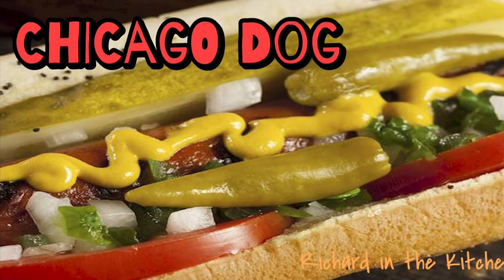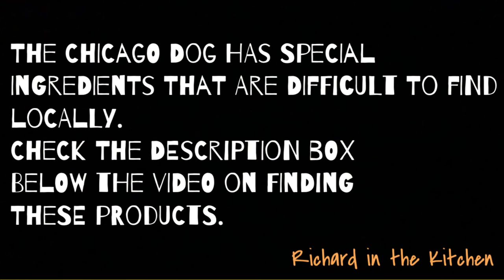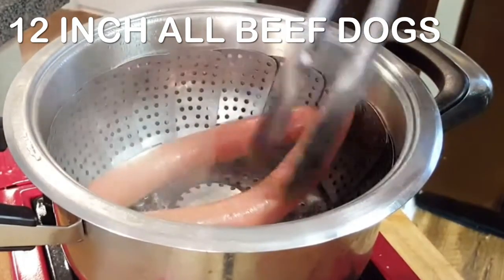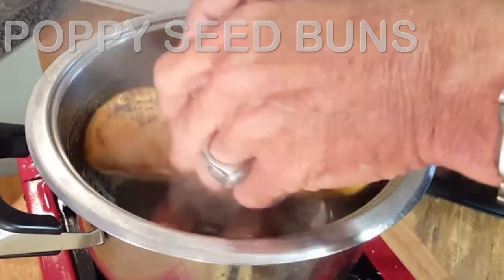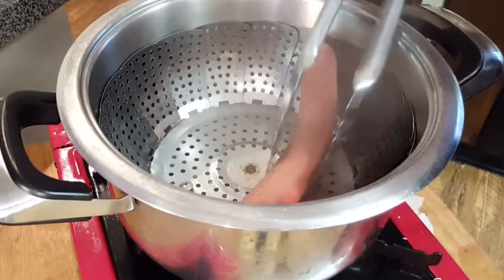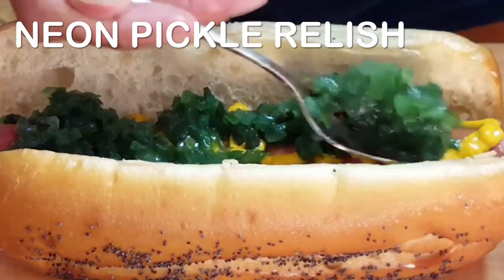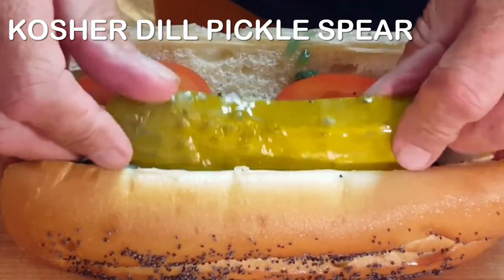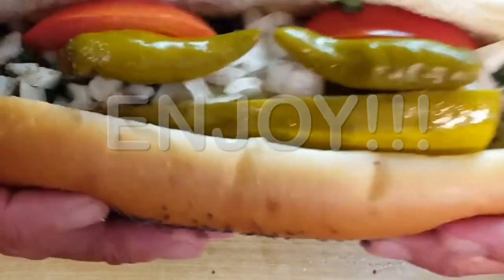CHICAGO DOG - How to Make This Delicious Hot Dog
In this video I show you how to make Chicago Dogs. Chicago style hot dogs is different in that the ingredients are plentiful. Sometimes the ingredients are difficult to find locally, but I provide you with the information on how to get those. It's not only the ingredients that is unique to making this dog, but equally the way they are prepared and the order of the ingredients placed in the buns. Steamed poppy seed hot dog buns filled with steamed 12 inch all beef Vienna frankfurters, yellow mustard, diced onions, tomato wedges. dill pickle spears, sport peppers and celery salt. I hope you give it a try.

Shopping List:
12 inch Vienna all beef casing frankfurters
Poppy seeds hot dog buns
Yellow mustard
Neon sweet pickle relish
Diced onions
Tomato wedges
Kosher dill pickle spears
Sport peppers
Celery salt

WHERE TO GET THE INGREDIENTS:
The frankfurters, neon pickle relish and sport peppers can be ordered from the Vienna Beef Company at the following link:

Directions:
Bring about an inch or two water to a steam.
Steam the dogs for 5 minutes covered.
Steam the buns for 1 minute covered.
Fill the bun with the frankfurter, yellow mustard, neon sweet pickle relish, diced onions, tomato wedges, pickle spear, sport peppers and celery salt.

Standard License
Filmora.com/io  (Wonderland)
Thumbnail Image: Phonto, available from Apple Store